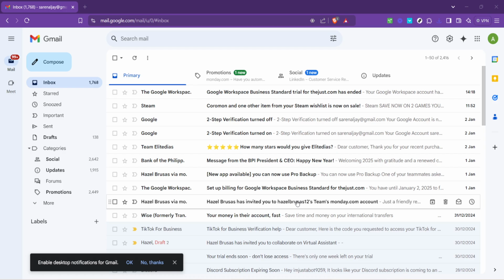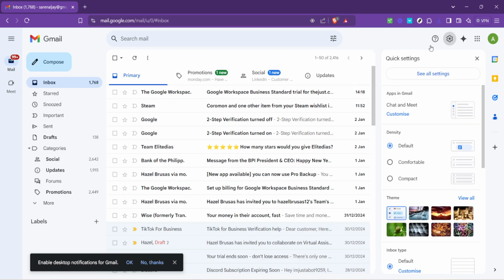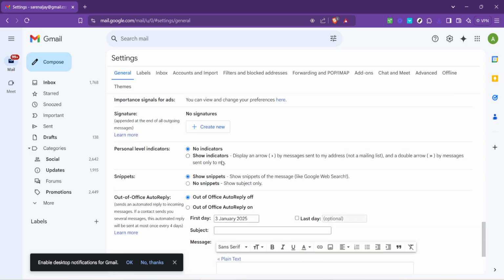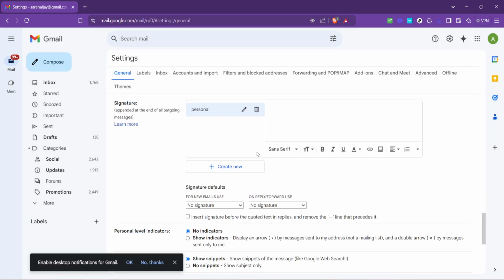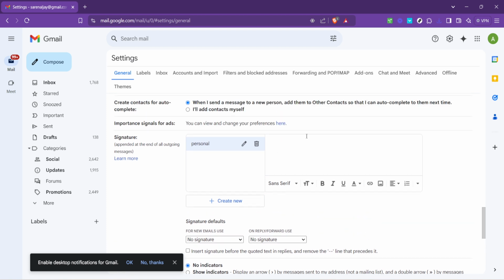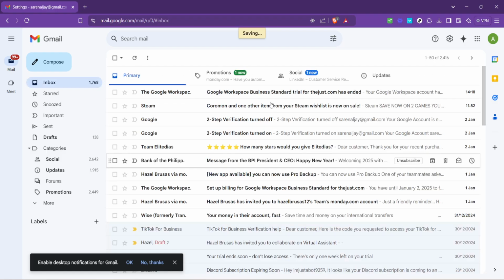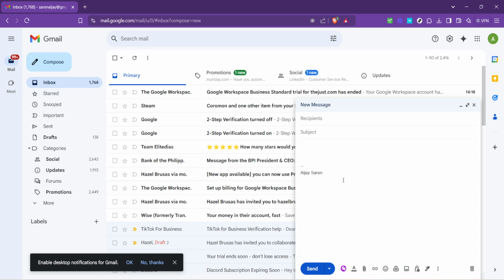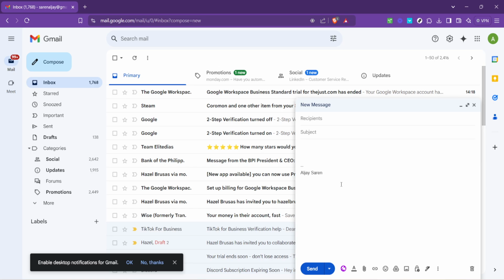How to Gmail Signature Template (Full 2025 Guide)